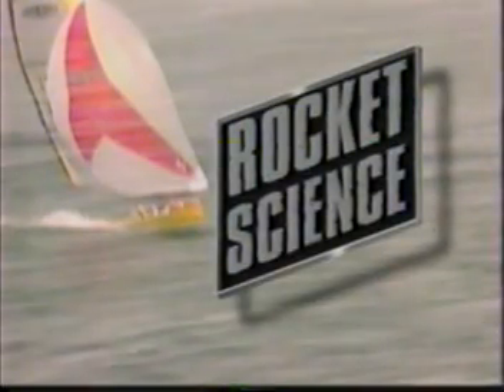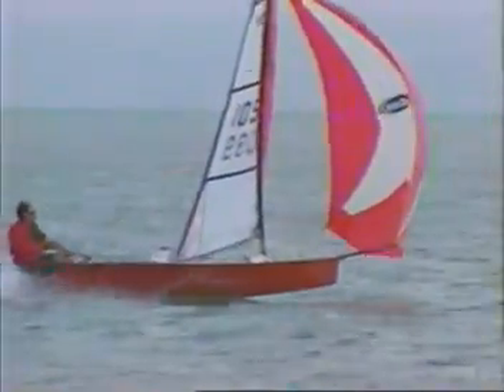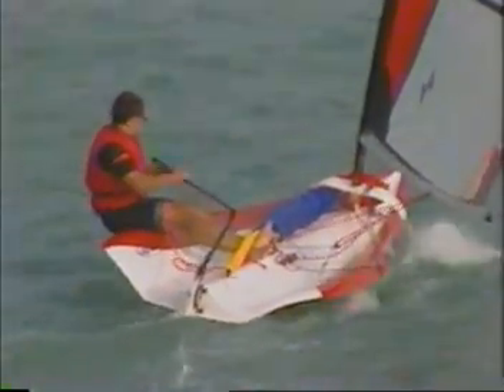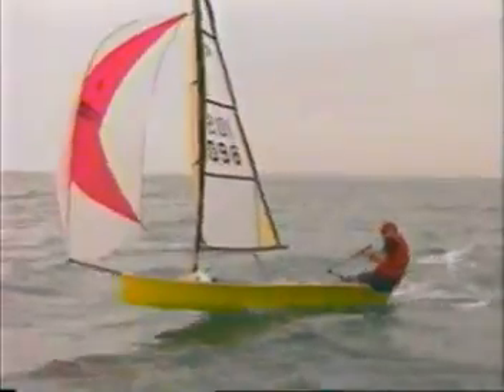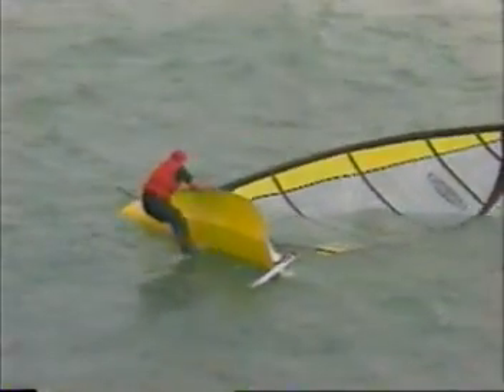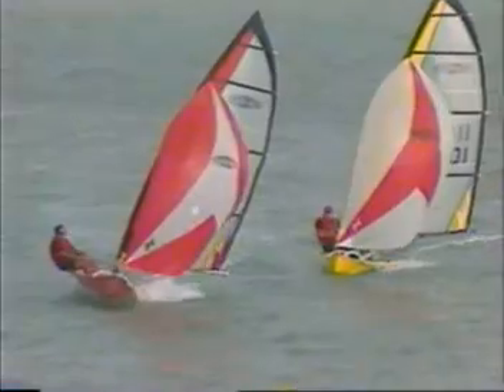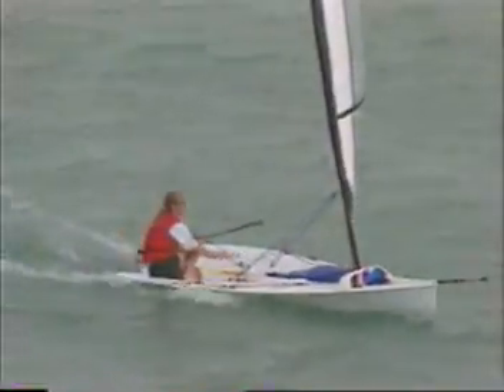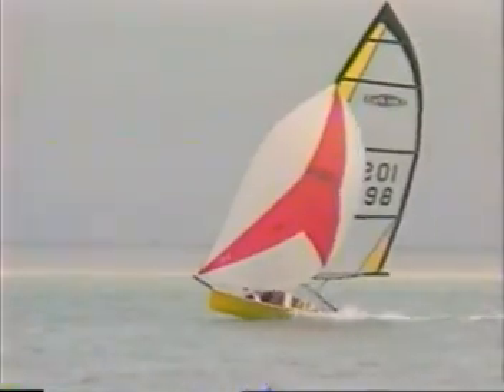MX-Ray promo video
The promo video for the MX-Ray high-speed sailing dingy.